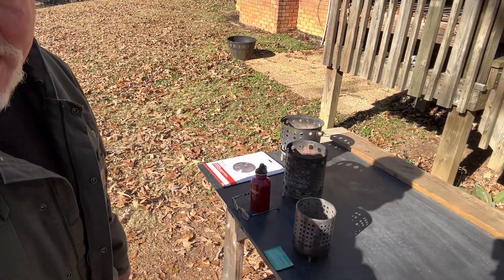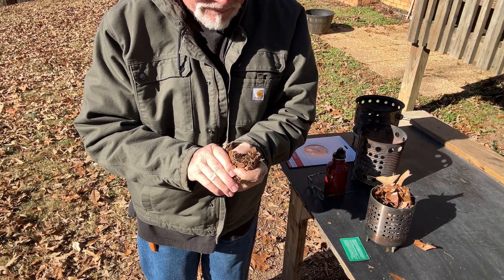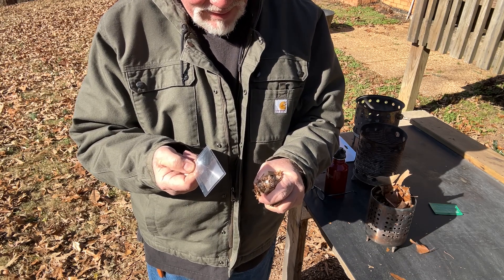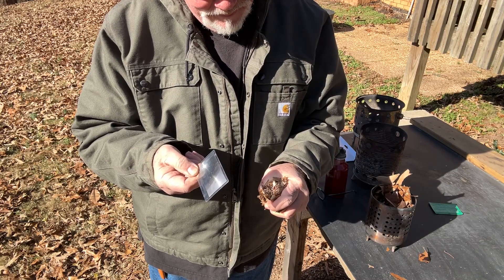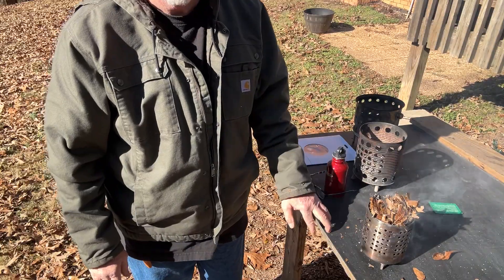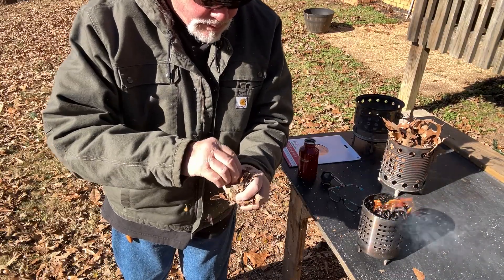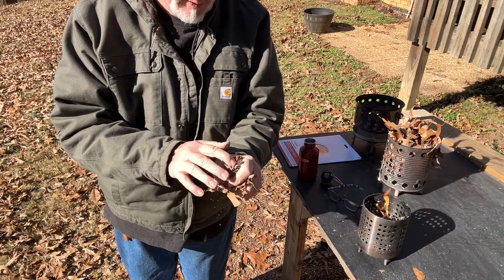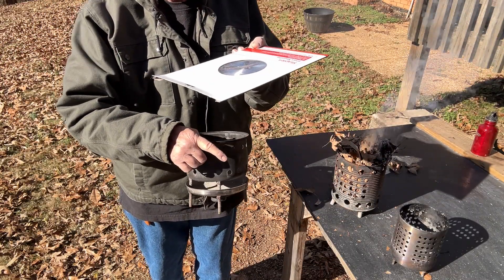How To Solar Ignite Leaves In 3 “Bettering” Ways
I start off showing the wallet fresnel lens igniting a handful of leaves in just 4 1/2 minutes. Then I showed the beauty of Ashed Tinder as I reading glasses ignited ashed leaves in 2 minutes. Lastly, and most amazing of all, the page magnifier ignited leaves in 20 seconds.